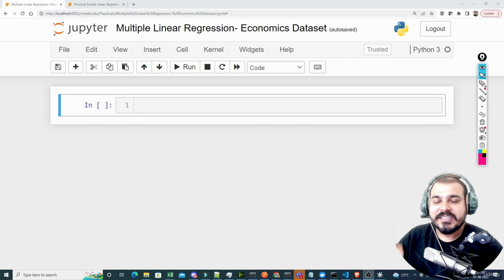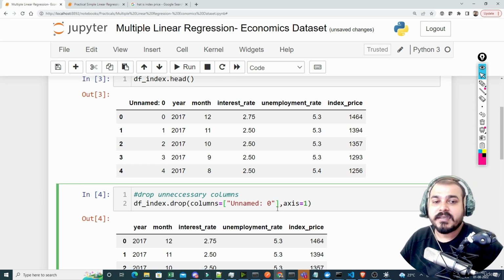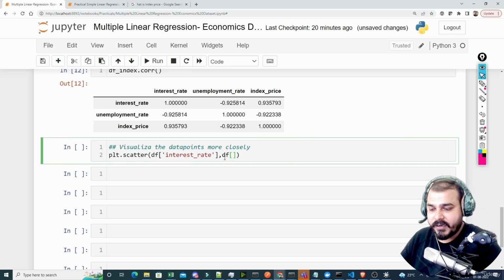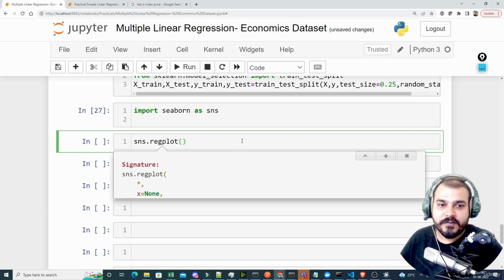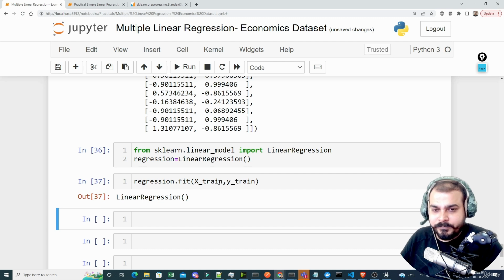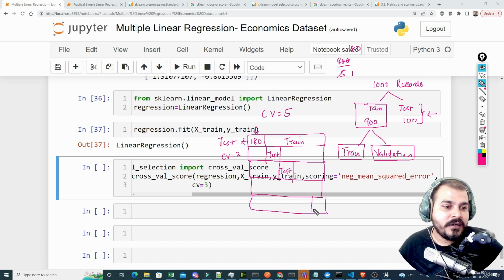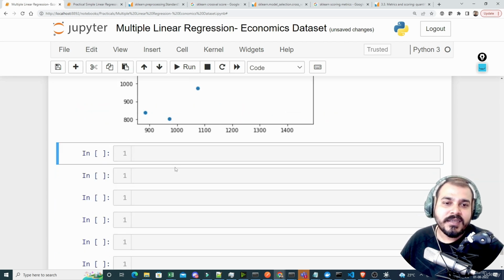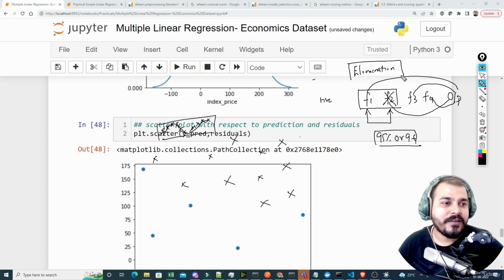Lec-50 Multiple Linear Regression - Economic Dataset